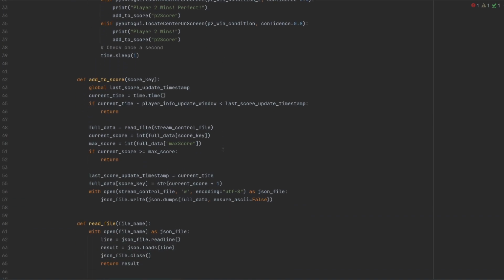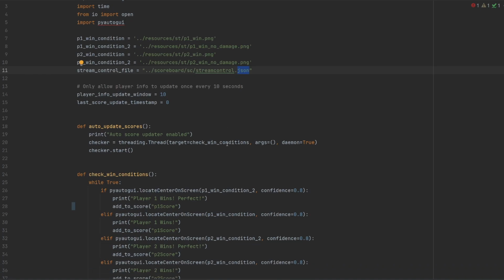Programmatic Stream Scoreboard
Demonstration on how to auto update scores on streams for your stream overlay.